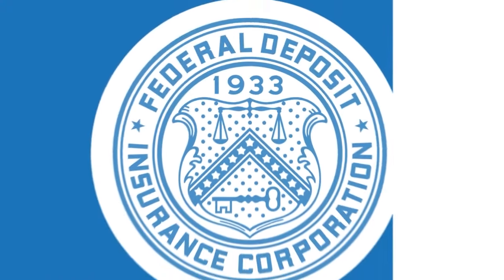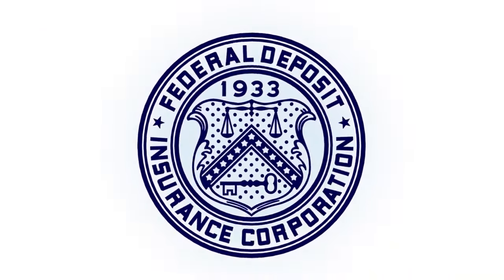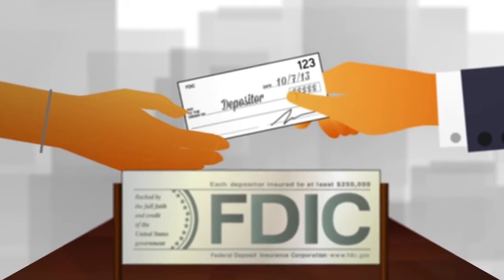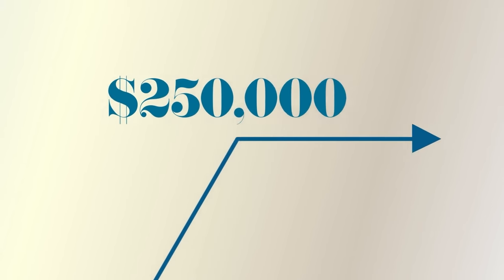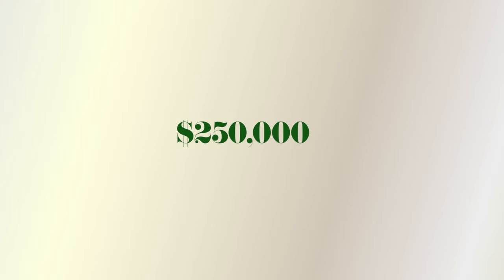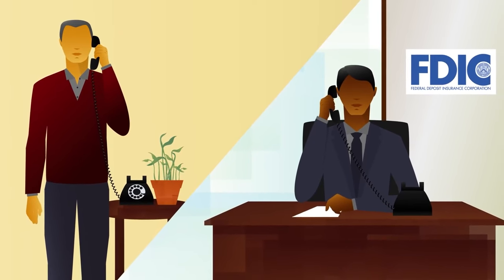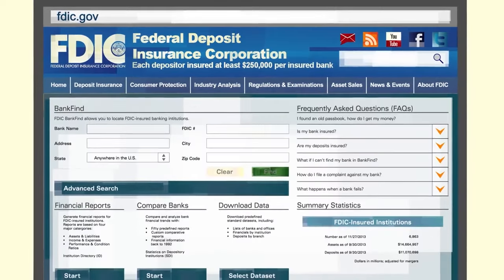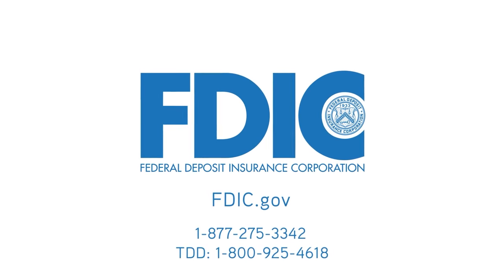Deposit Insurance Coverage Overview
Deposit Insurance Coverage Overview: The FDIC recognizes different types of ownership categories that qualify for insurance coverage. This video helps you understand the pertinent information for each type of qualifying account and how much coverage you can be eligible for.